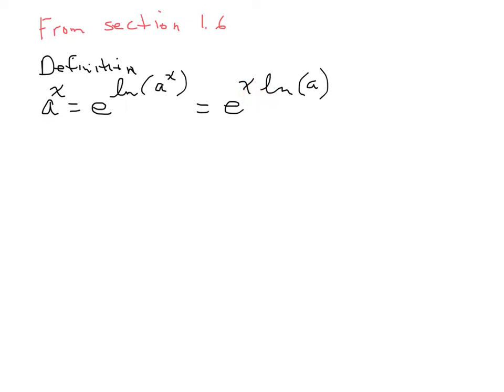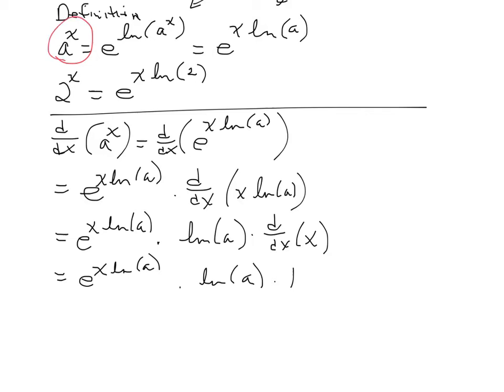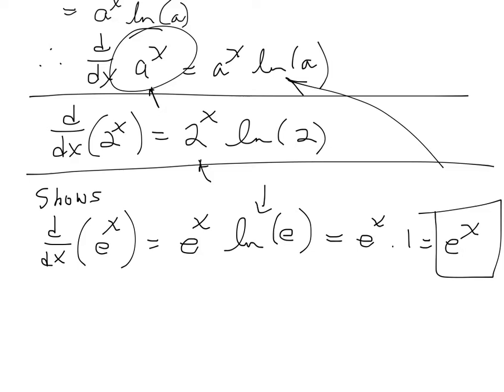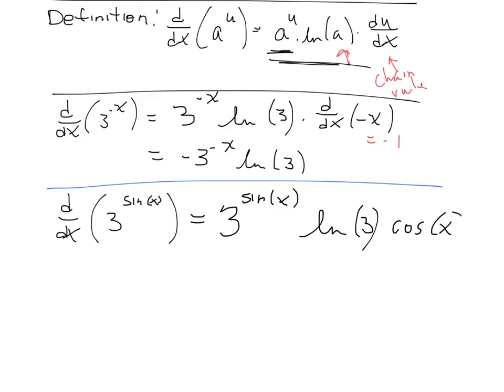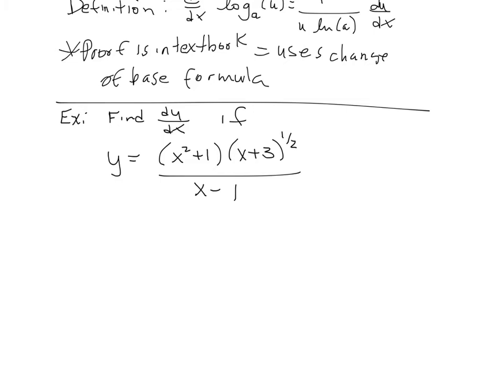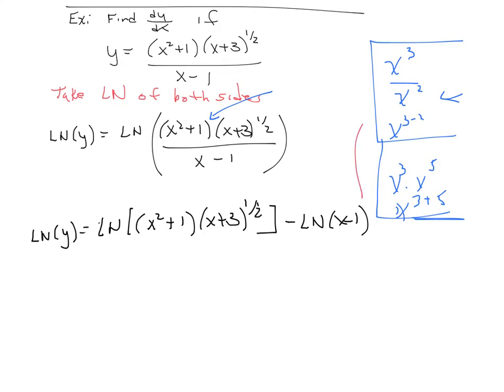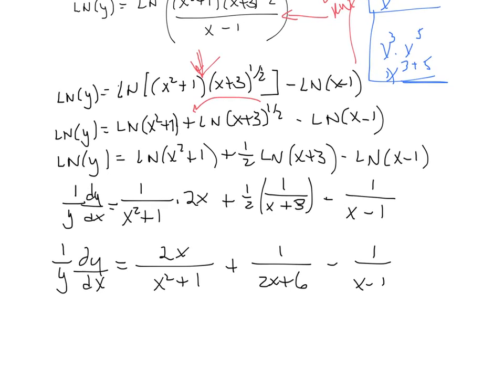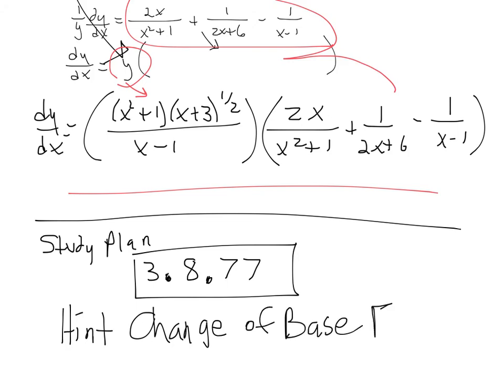MAT1214 Derivatives inverses & logs pt2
Derivatives&logs